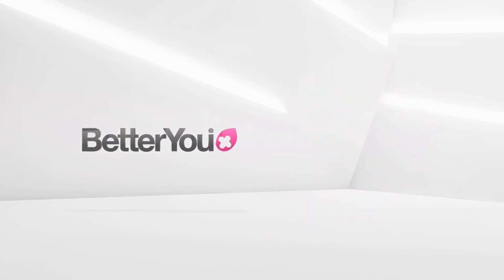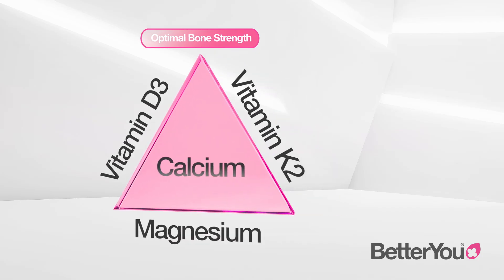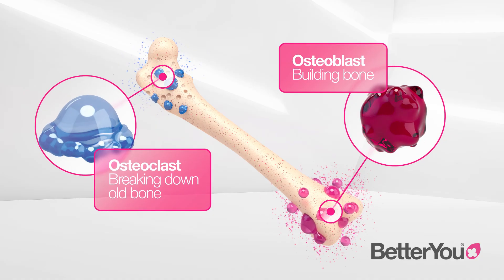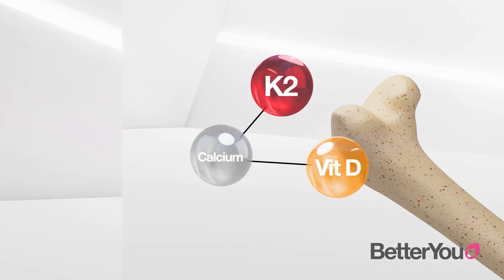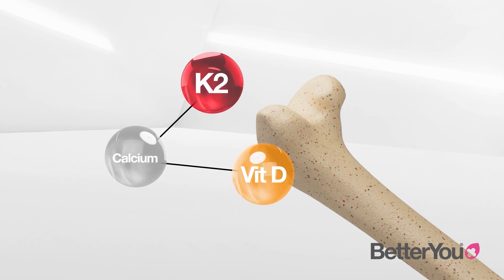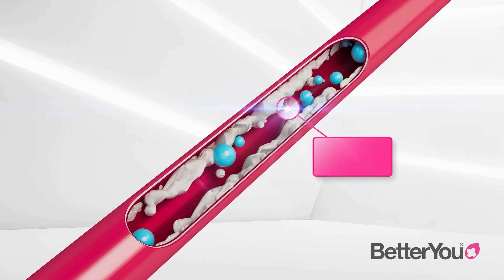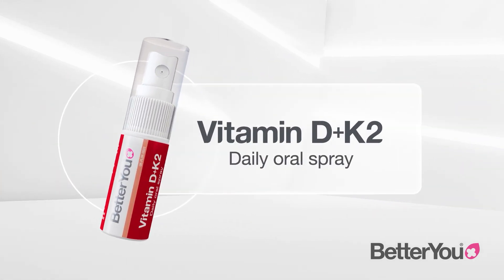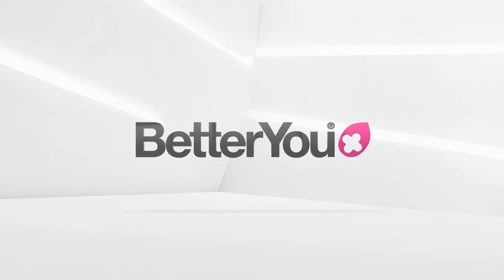Vitamin D and K2 Benefits: Why You Should Take Them Together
We all know calcium is essential for bone health, but did you know that without vitamin D3 and K2, your body may struggle to use it properly? These two vitamins work together to ensure calcium is absorbed where it’s needed—your bones—and not where it shouldn’t be, like your arteries.

Learn more about vitamin D3, K2 and why they make a great team:
🦴 The science behind how vitamin D3 & K2 support bone strength & calcium absorption
💊 The benefits of vitamin D3 and K2 and why supplementing both is the best approach

Your bones are constantly renewing, and vitamin D3 helps absorb calcium, while K2 activates proteins that bind calcium to bone. Without enough K2, calcium can end up in soft tissues, potentially affecting heart health.

That’s why at BetterYou, we’ve created our Vitamin D + K2 Oral Spray—providing optimal levels of both nutrients in one fast acting, effective solution.

Discover the power of supplementing vitamin D and K2 together with BetterYou:
• Find out how much vitamin D and K2 to supplement every day